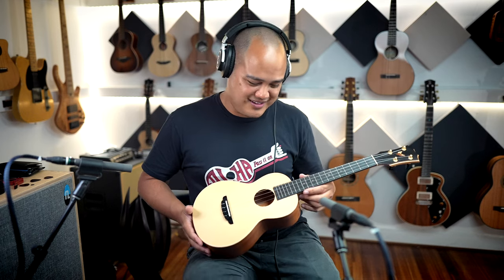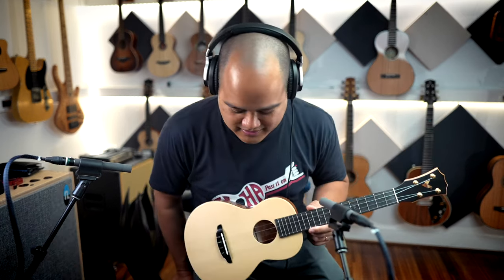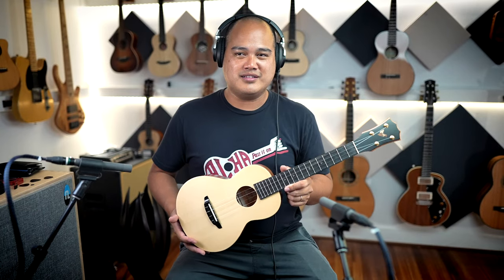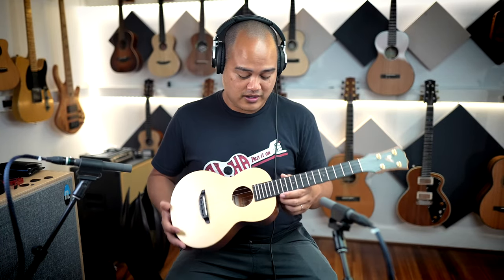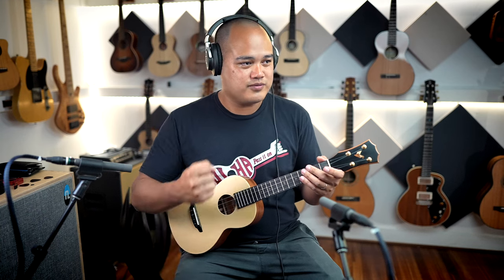Rebel Double Cheese Spruce Top Tenor Satin